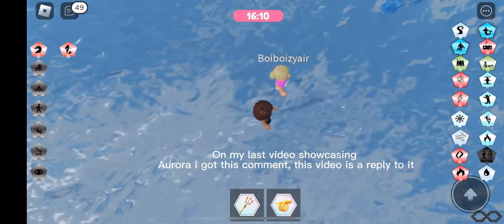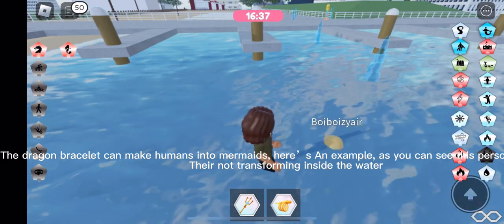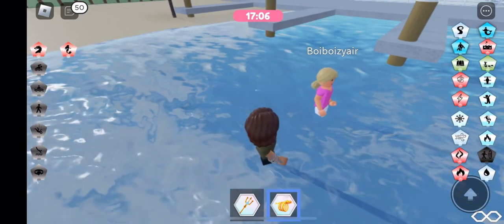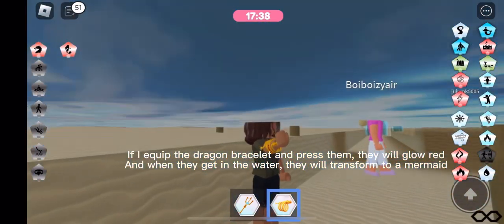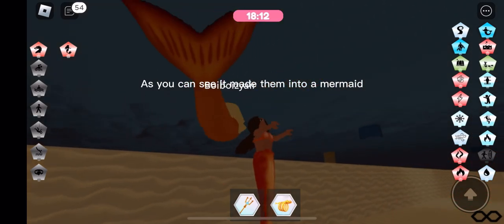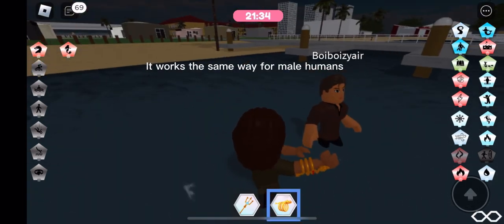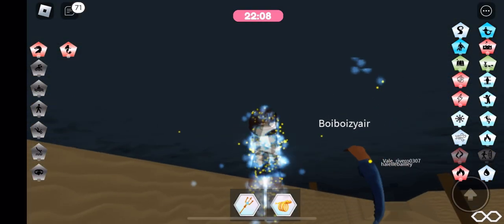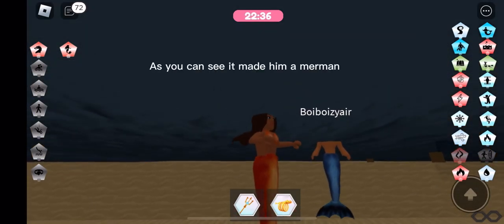Roblox H20: Ocean Tides Bracelet showcase!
I hope this video answers your question!